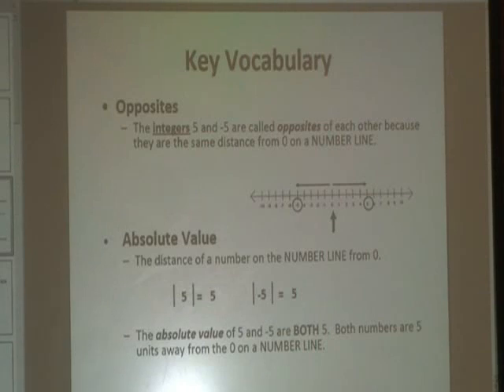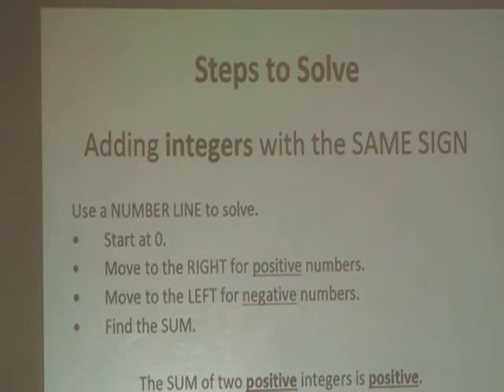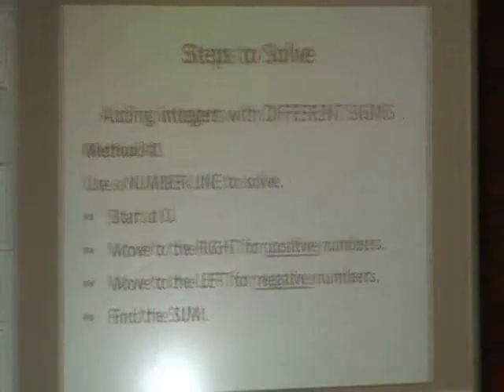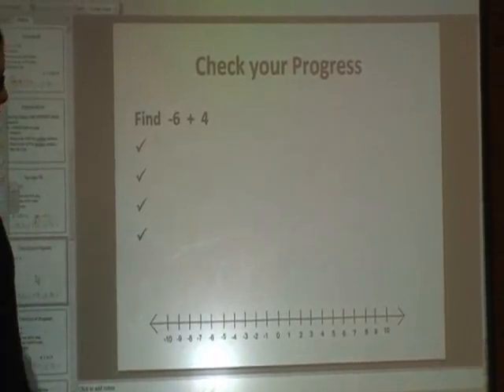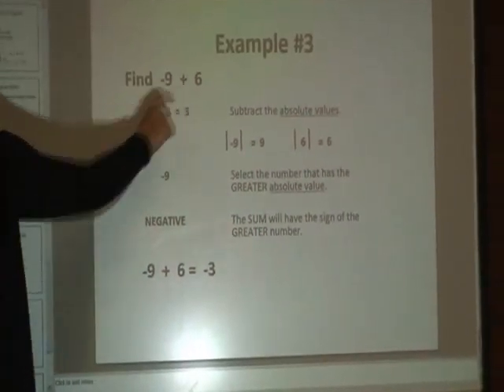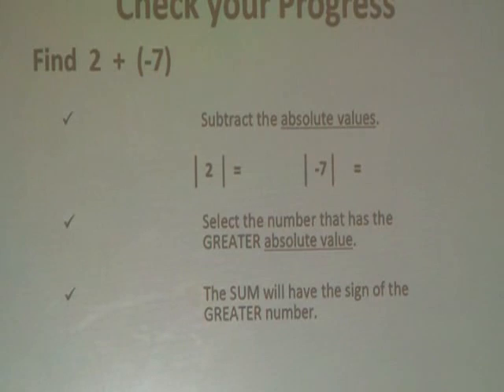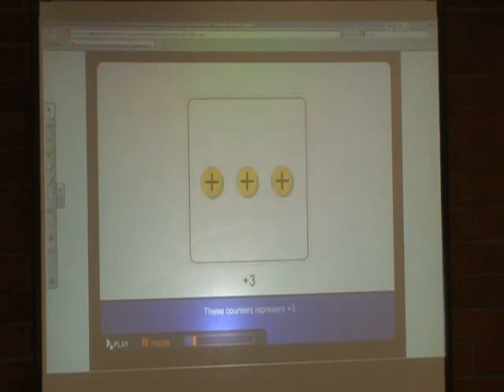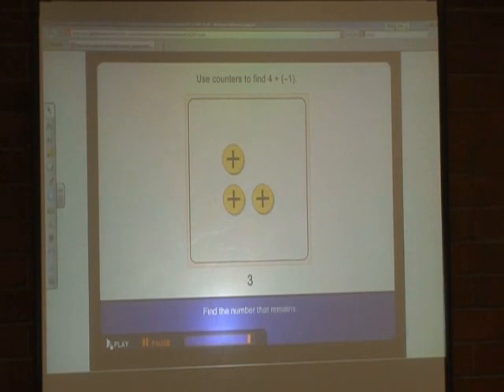AMartinez Adding Integers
TeacherTube User: Cranemiddle